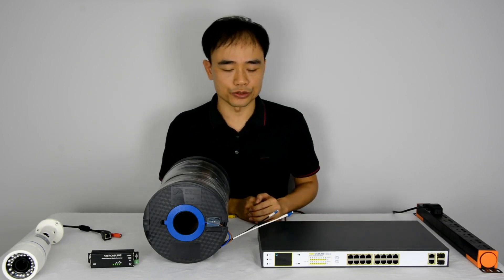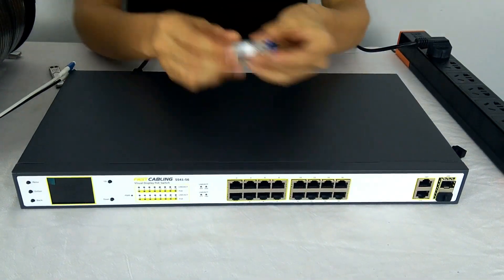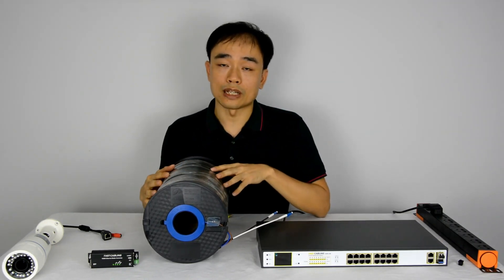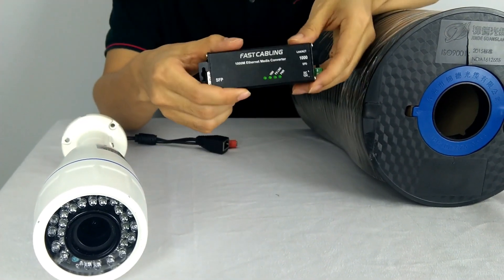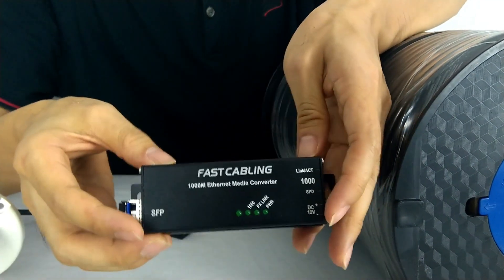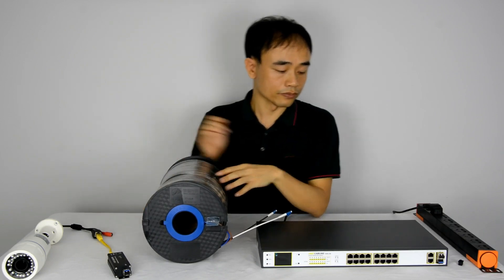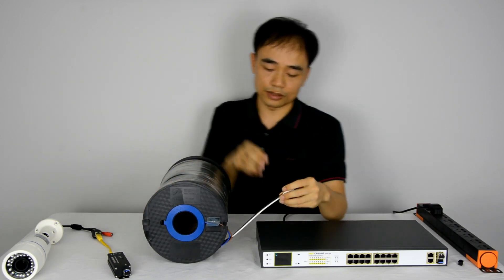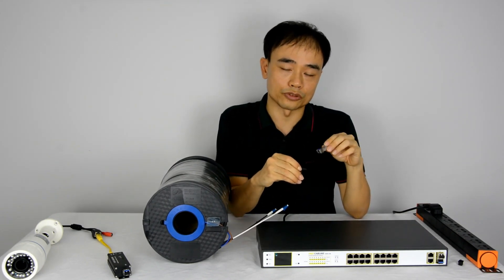Use SFP Fiber Optic Module to Connect your PoE Switch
Many people get confused “SFP” when they search information about PoE Switch. These video is going to show you what is SFP Fiber Optic module and how they are used in PoE Switch.